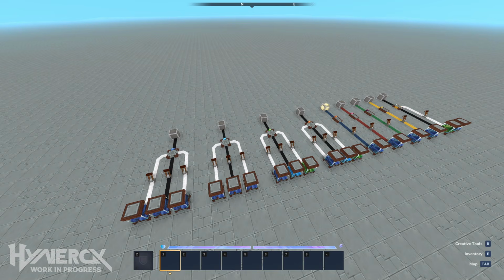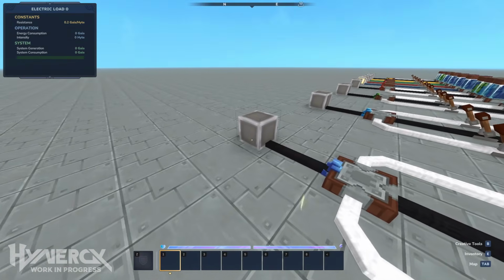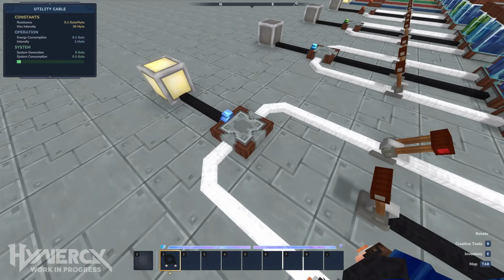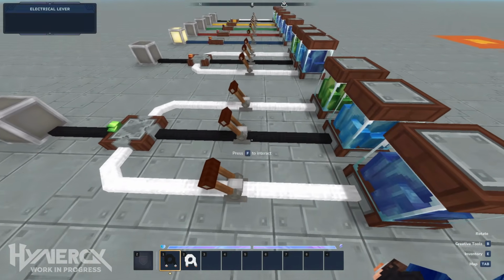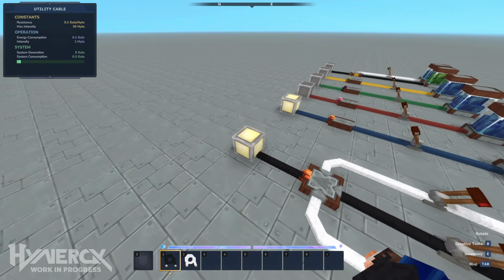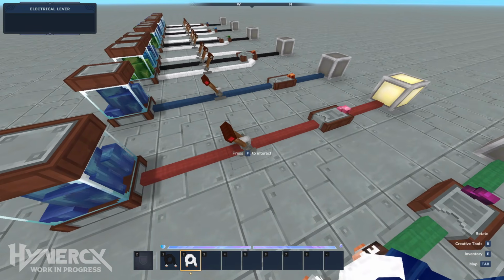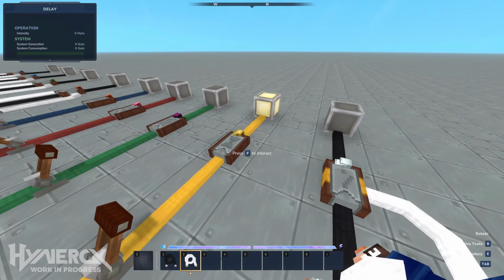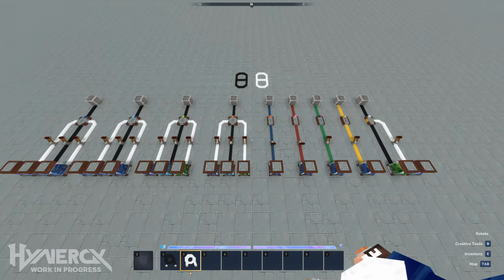Hynergy update: LOGIC gates!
Today we implemented some logic for Hynergy, an energy and automation mod for Hytale.